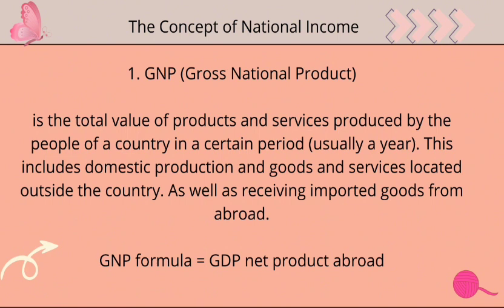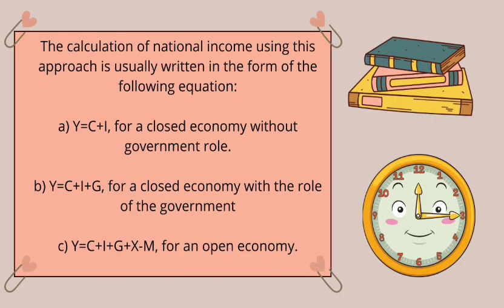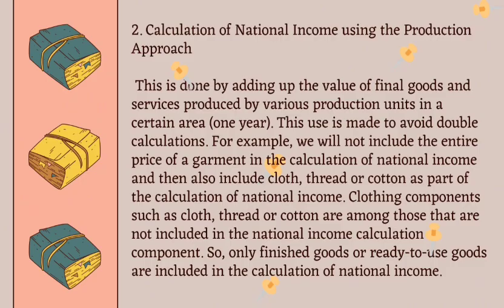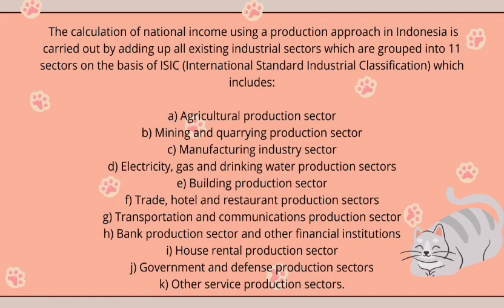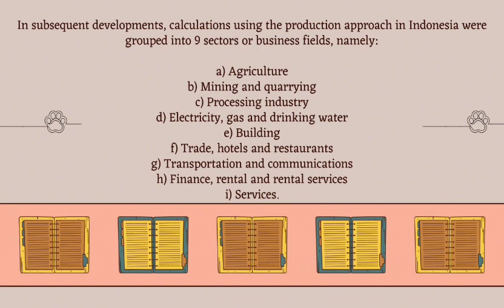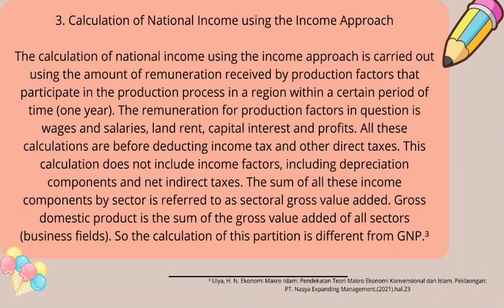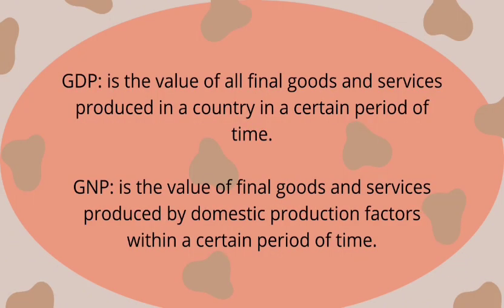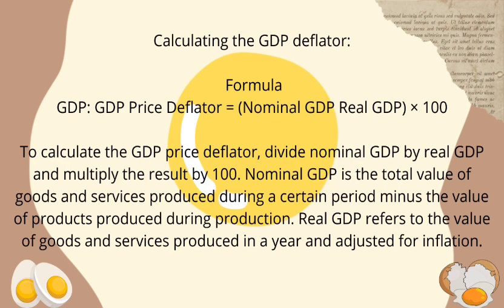National income || ACHMAD RIDHO SETIAWAN and INAYATI AGUSTIA group 9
economics course assignments

group 9
title : National income
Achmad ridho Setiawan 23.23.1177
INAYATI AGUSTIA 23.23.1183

to complete the assignments for the economics course of the Sharia Economics Study program at the Islamic Institute of An Nadwah Kuala Tungkal